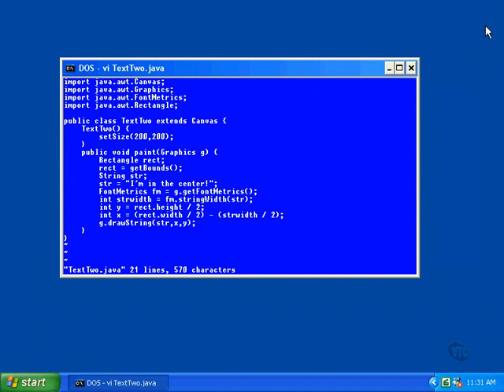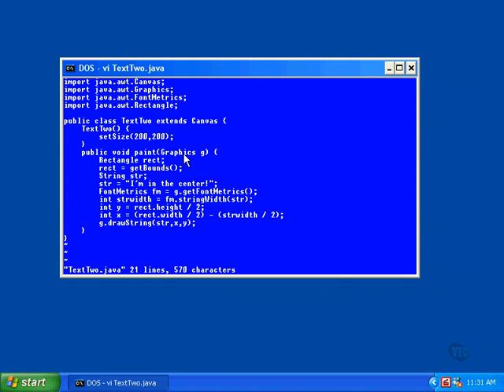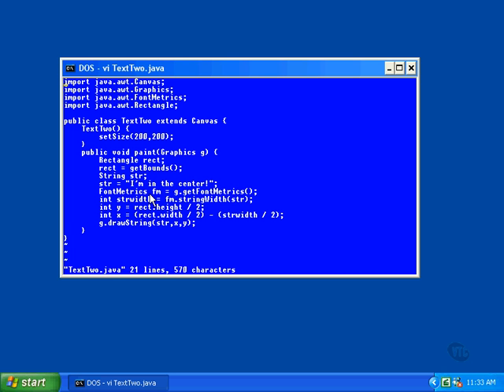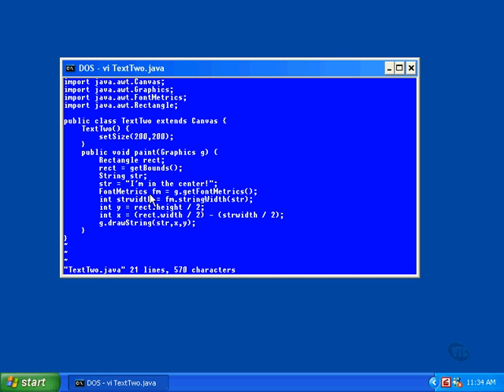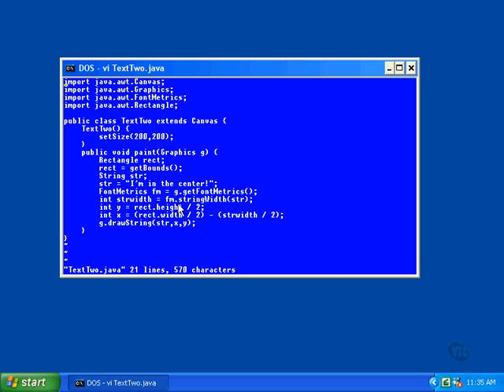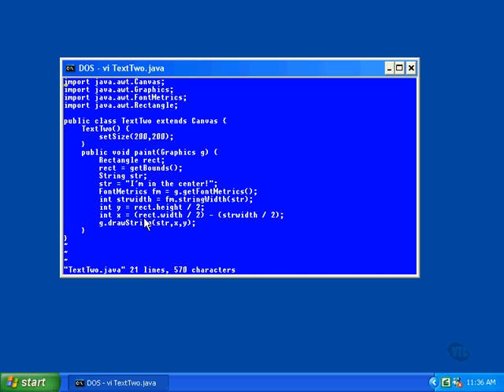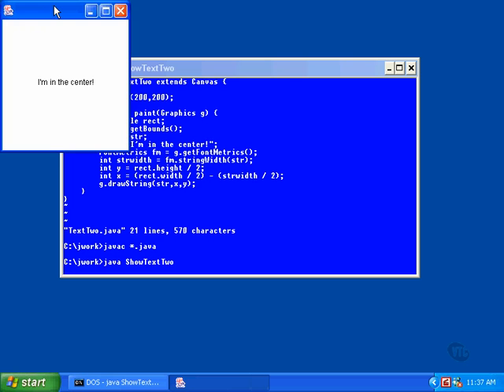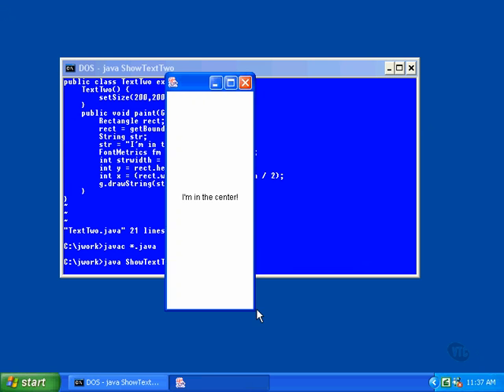16.Intro to Java -Chapter03.Drawing Text in a Window-Lesson3.Positioning Text Version pt. 2